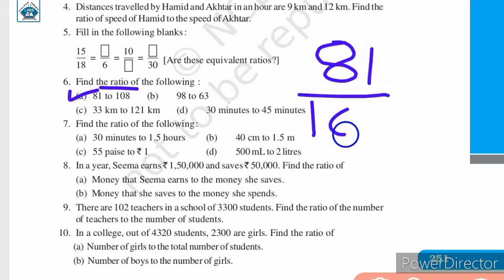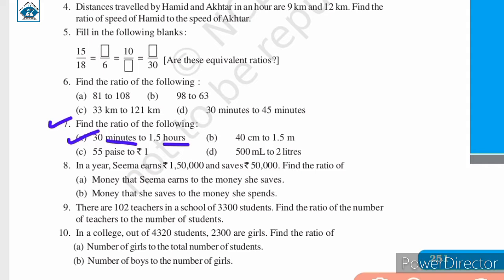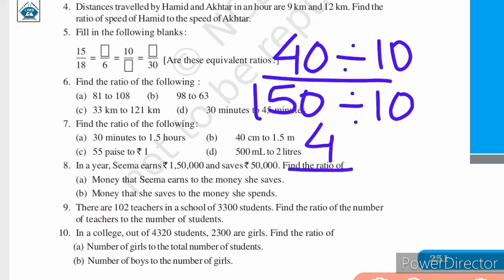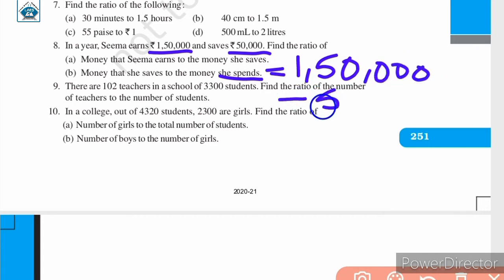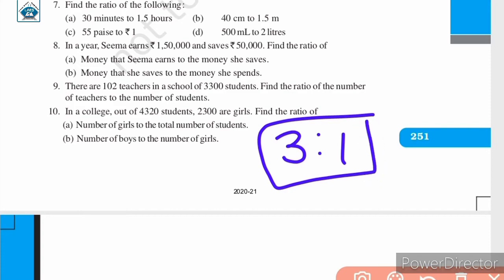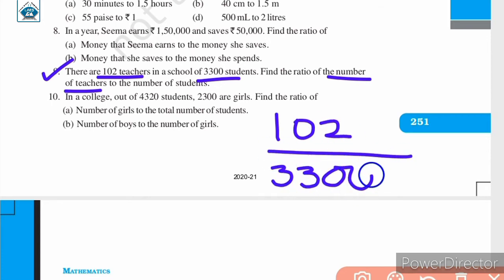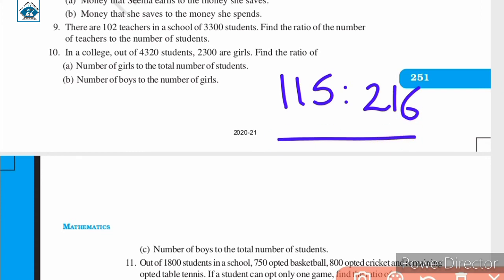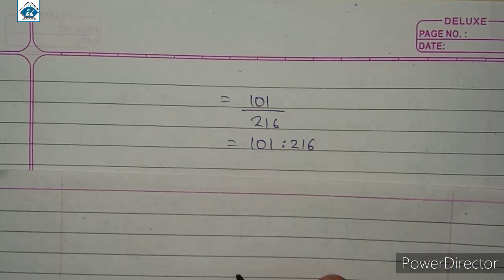Std 6th Maths Ch-12 Ratio and Proportion Part-3